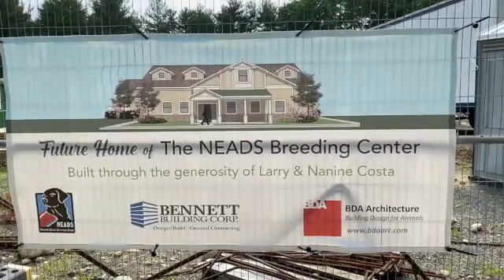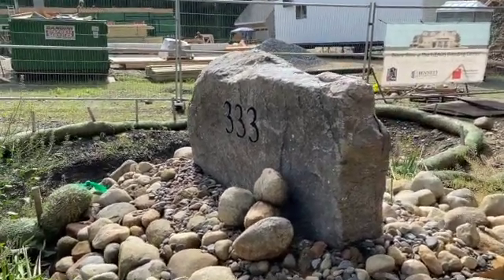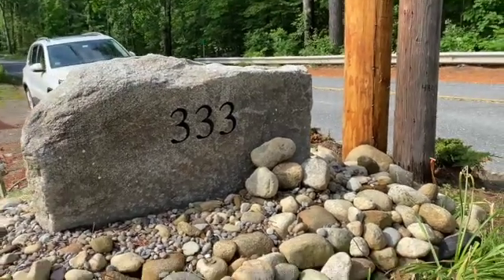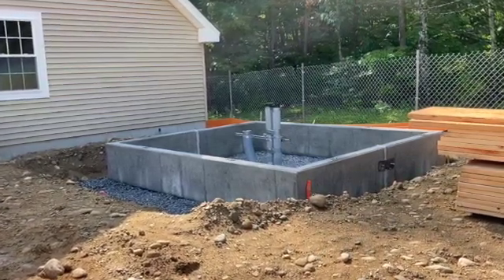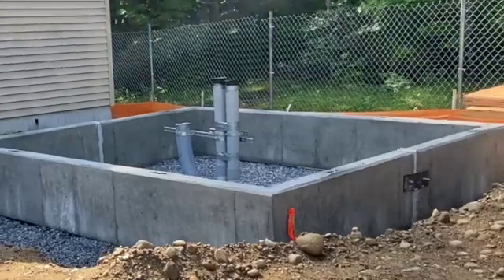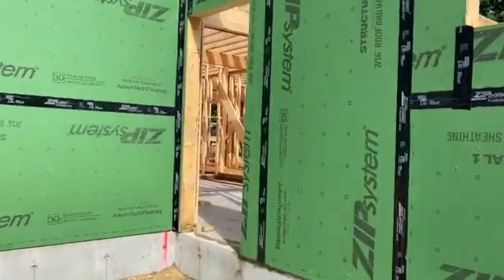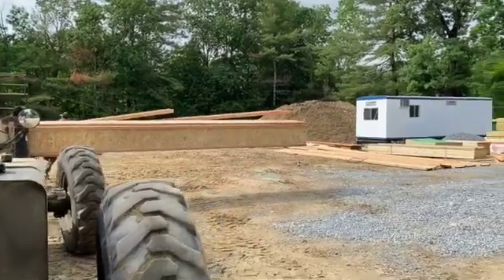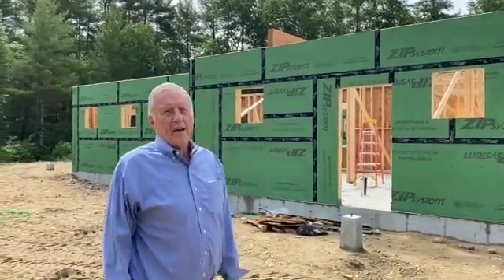NEADS Breeding Center Update 6 15 21